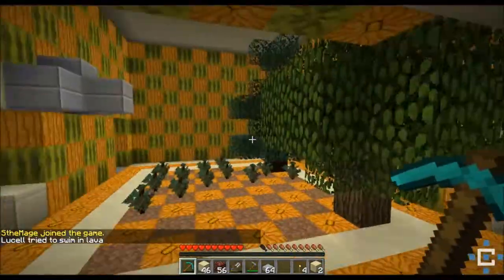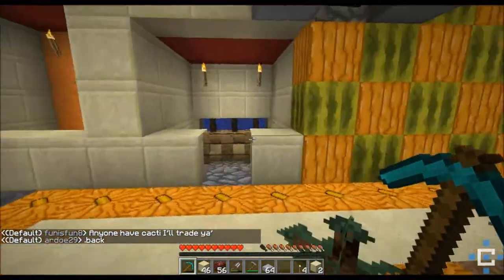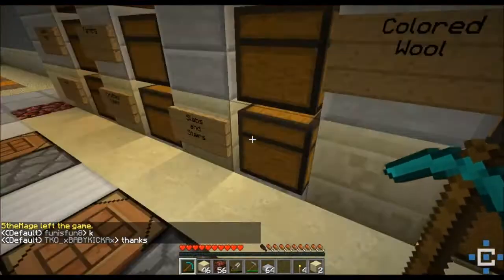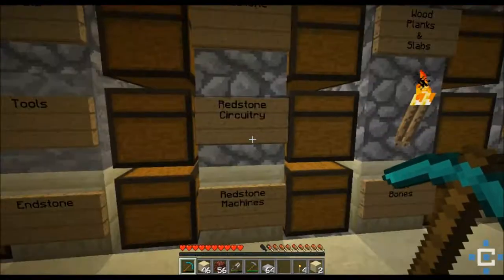Cayen plays SW Clan SMP - Recent Questions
today I'm answering some questions someone sent me over youtube. As always the server IP is: mc.swclan.org